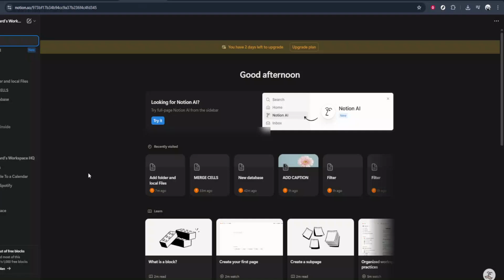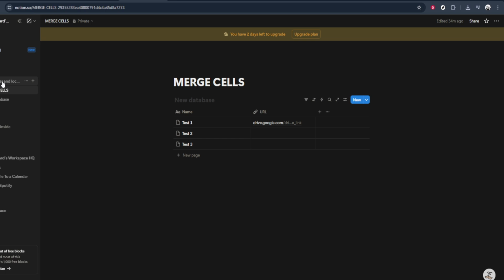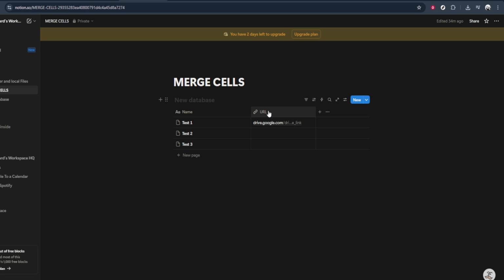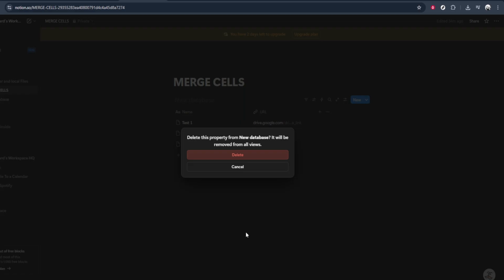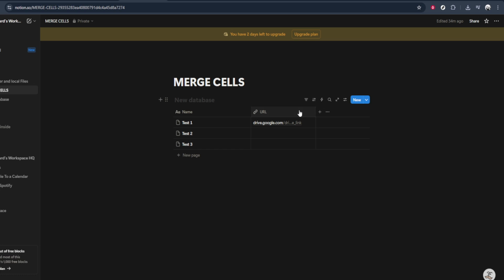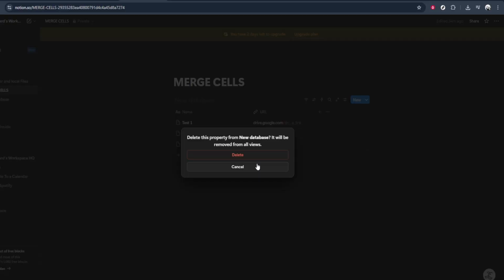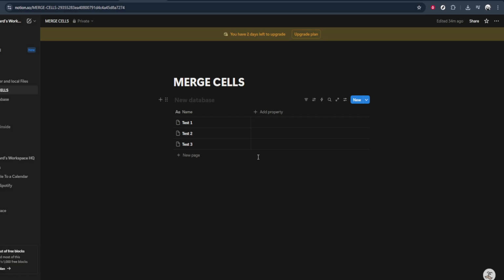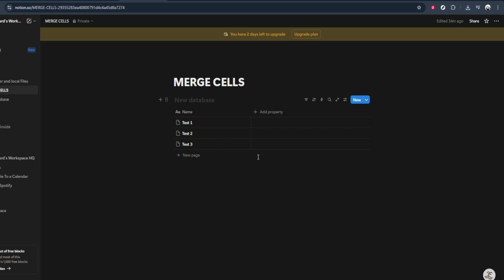How To Delete Column in Notion | Easy Guide 2025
In this video, I’ll show you how to delete a column in Notion easily from your tables or databases. You’ll learn how to remove unnecessary columns, clean up your layouts, and organize your workspace more efficiently.